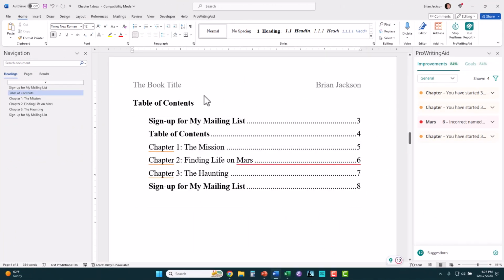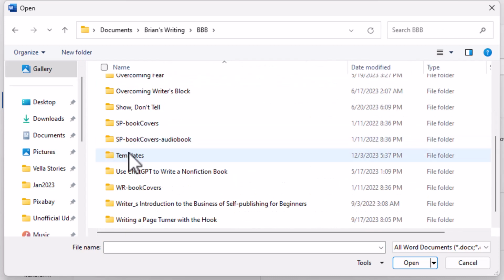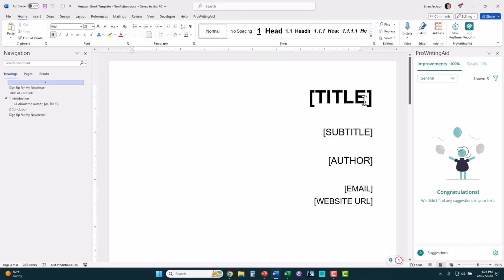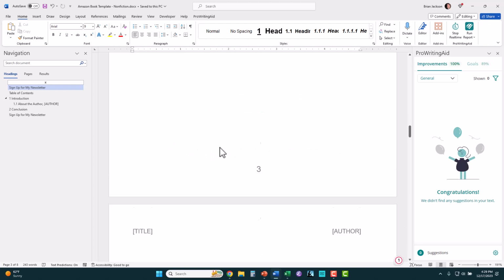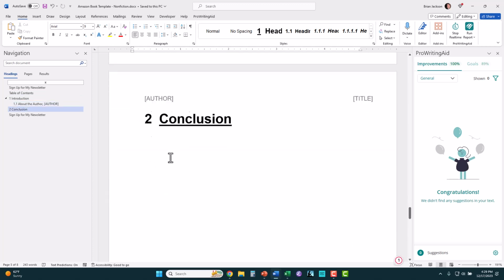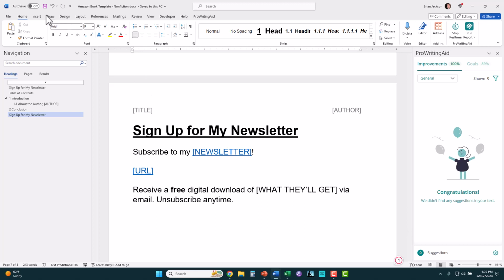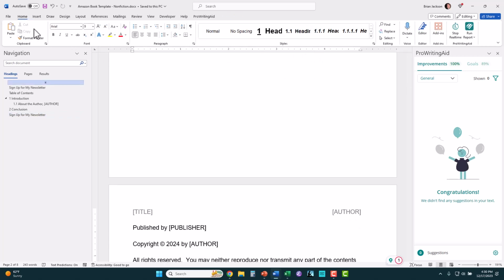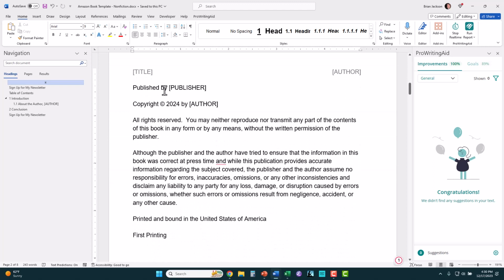Write a Book with Microsoft Word 6: Nonfiction/Fiction Word Templates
In this lecture, I provide templates for writing a nonfiction or fiction book using Microsoft Word.  Download the following templates to a directory and use them the next time you start writing a book.

---Brian